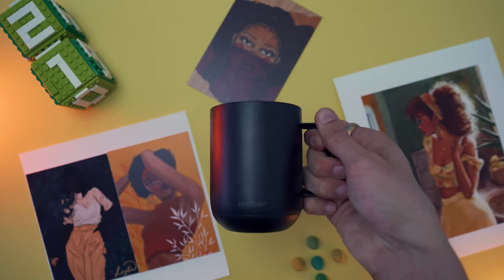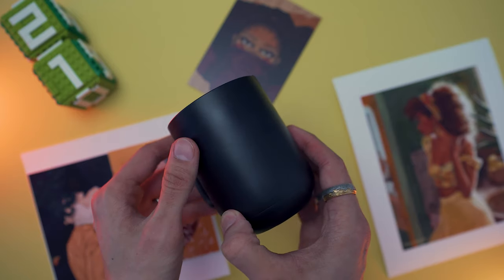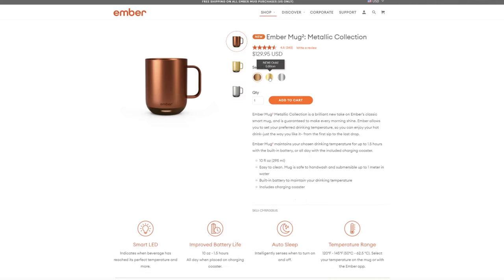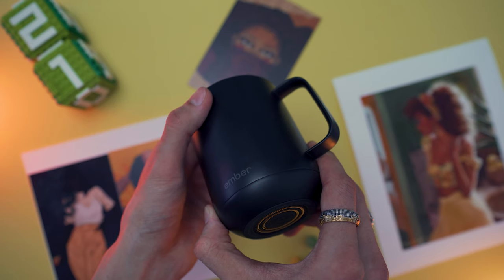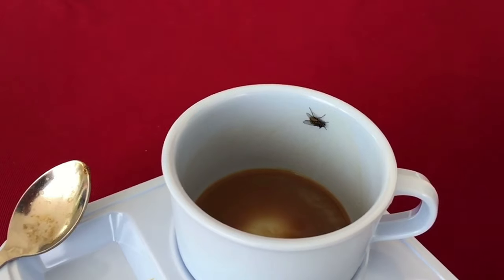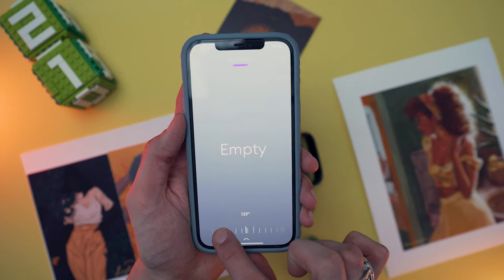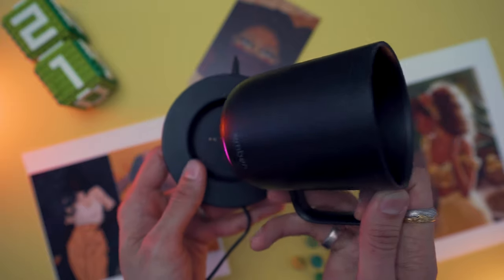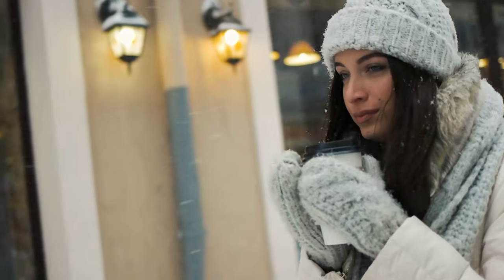Your last coffee cup - self-heating mug review | Ember Mug 2. This is the iPhone of the coffee mugs.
Never in my life did I think I will find myself using the self-heating coffee mug. Not that I did not believe in the technology, I just never thought this would be the technology I will appreciate so much. In this video, I review Ember Mug 2 and I have a couple of interesting points for you to consider before you spend your hard-earned money.

 Go buy their prints NOW!!!

Chapters:
0:00 Intro
0:28 Self-heating/Temperature control coffee mugs
1:11 Ember Mug 2
1:38 The Design
3:26 The experience using Ember Mug
5:38 Is Ember Mug 2 for you?
7:19 Outro

Referrals:
The amazing music and audio effects I use in my videos